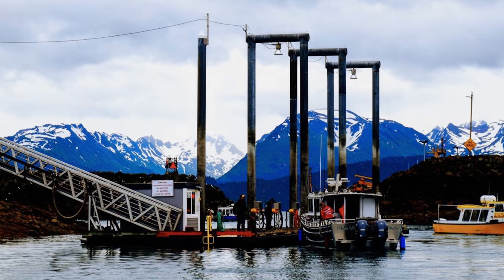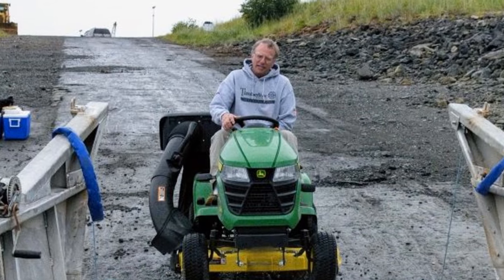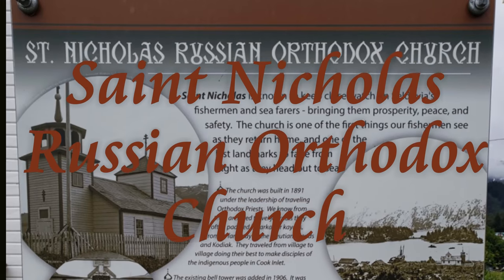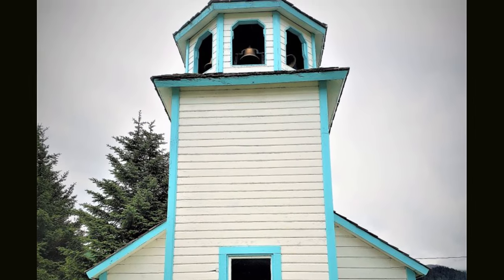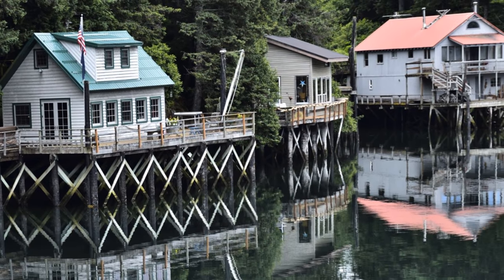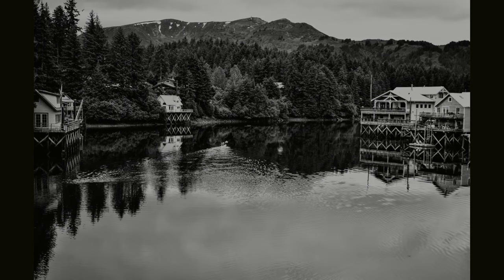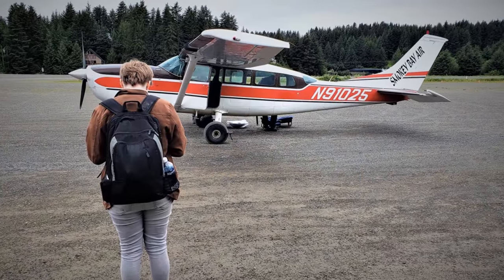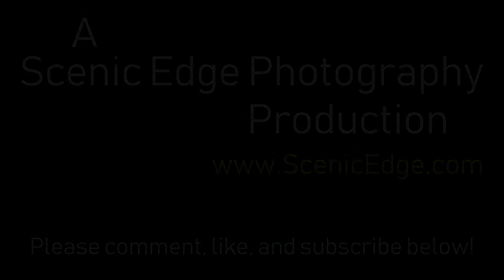Seldovia, Alaska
A daytime adventure to Seldovia, Alaska. Involves a landing craft, a John Deer tractor mower, a taxi, a Cessna, and a trail!